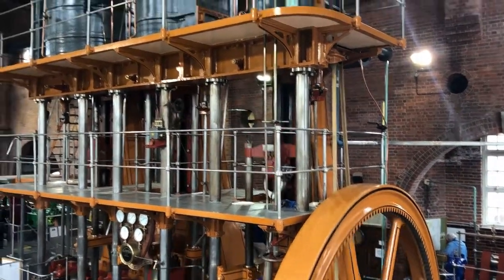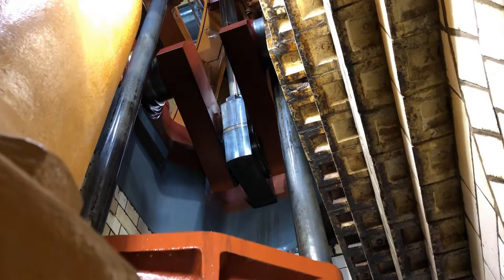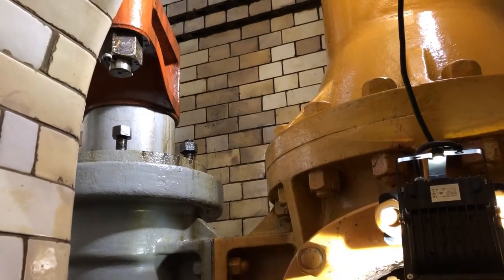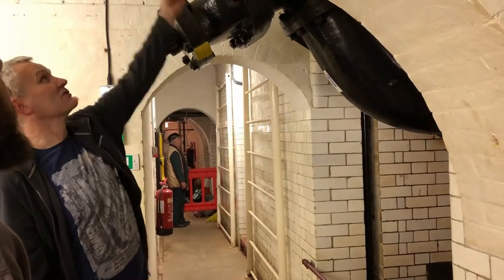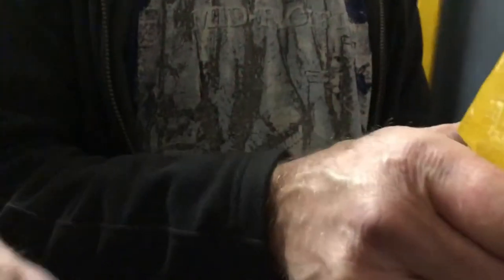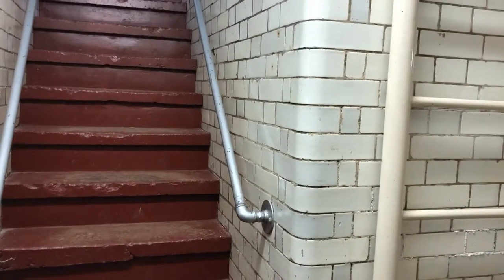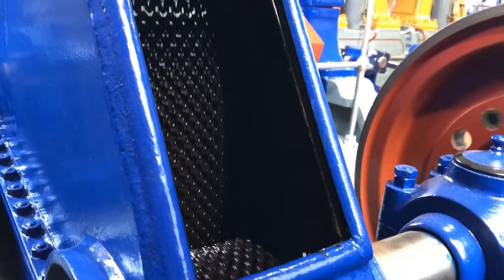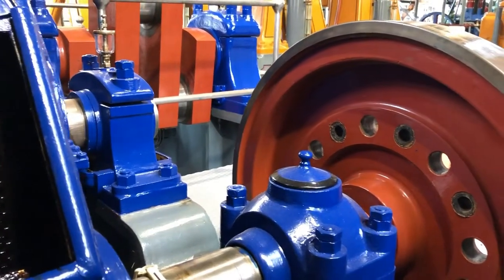Brede Steam giants "East Sussex" 2019 Part 1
Hello Tubers,

Today we take a look around Brede pumping station and was lucky enough to get a look at the engines from areas not normally open to the public

Instagram "Mintysgt"